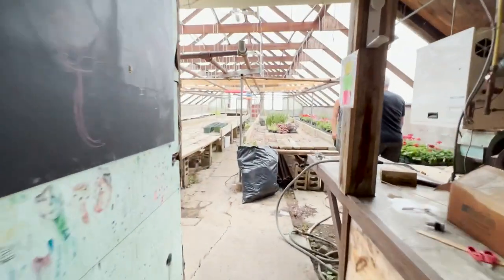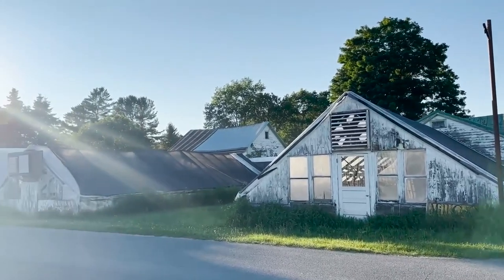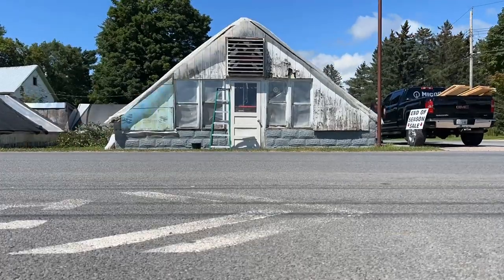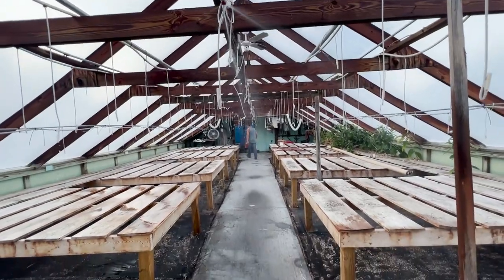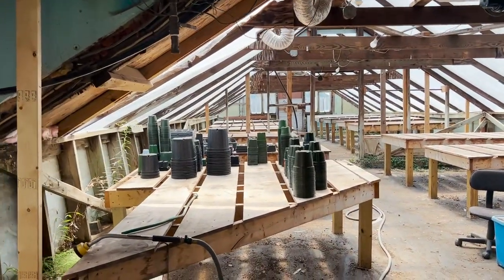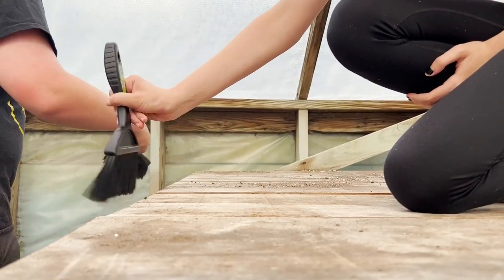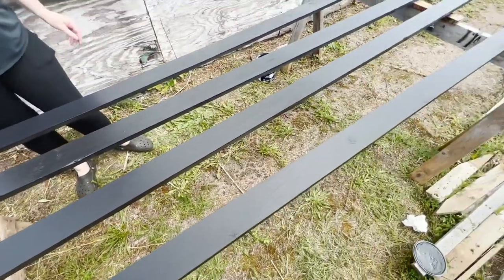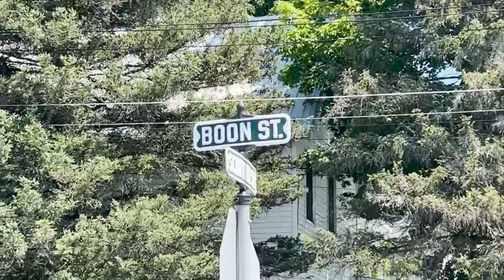Renovating the Nursery : Week 1 : Flower Hill Farm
Hi Flower Friends! It's Nicole from Flower Hill Farm- today

Send a gift to Flower Hill Farm: